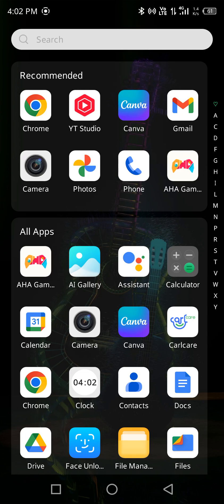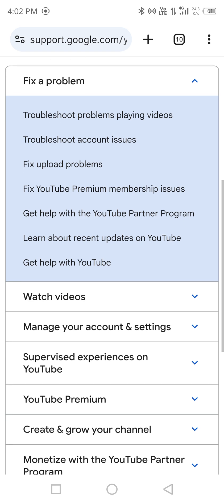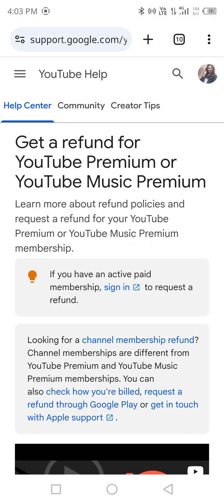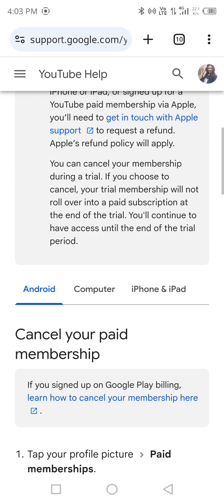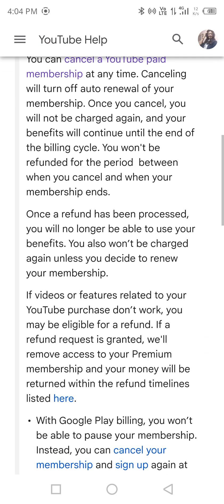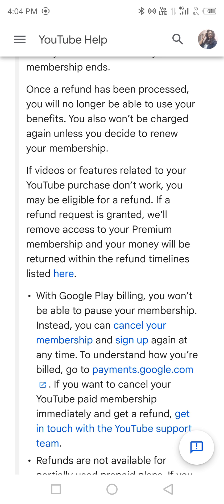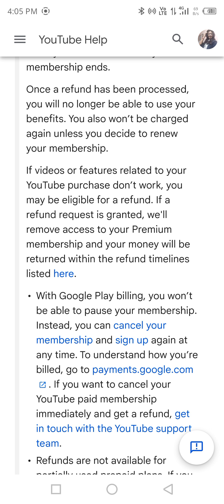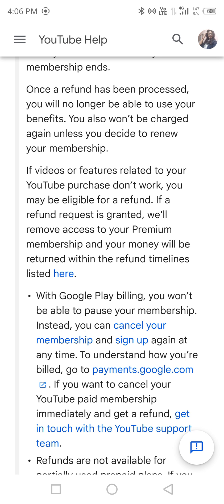How to Cancel YouTube Subscription and Get a Refund📌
Are you looking to cancel your YouTube subscription and get a refund? In this video, we'll walk you through the step-by-step process to cancel your subscription and request a refund.

We'll cover:
- How to cancel YouTube Premium subscription
- How to cancel YouTube Music subscription
- How to request a refund for your subscription

YouTubePlans
MusicSubscription
VideoStreamingServices

HowToCancelYouTubeSubscription YouTubePremiumCancellationProcess GetRefundFromYouTube CancelYouTubeMusicSubscriptionOnline YouTubeSubscriptionRefundPolicy HowToRequestRefundFromYouTube CancelSubscriptionAndGetRefund YouTubeSubscriptionManagementTips

YouTube Subscription Refund Cancel OnlineTutorials

*Suggested Queries*

- How to cancel YouTube subscription
- How to get a refund from YouTube
- YouTube premium cancellation process
- YouTube subscription refund policy